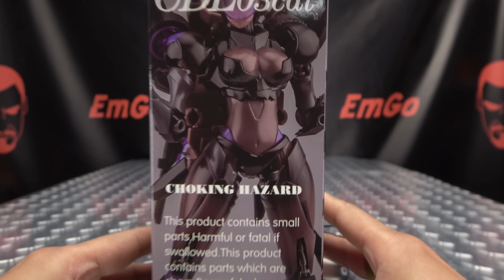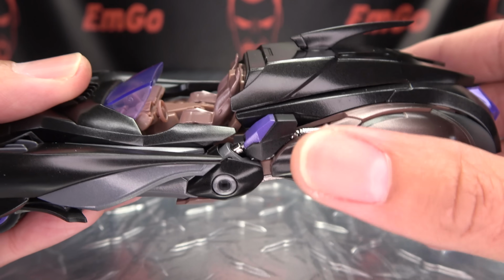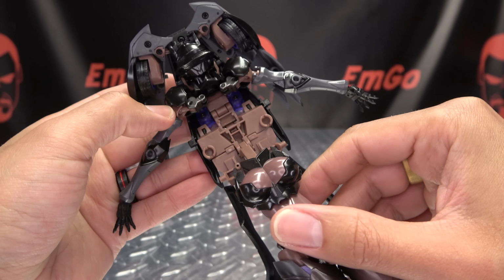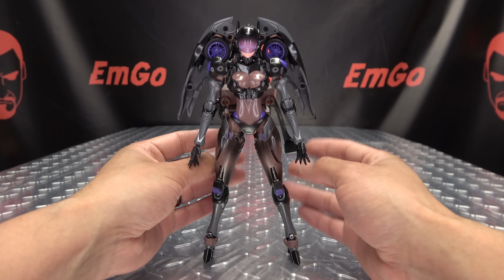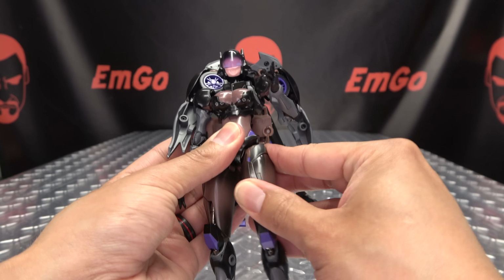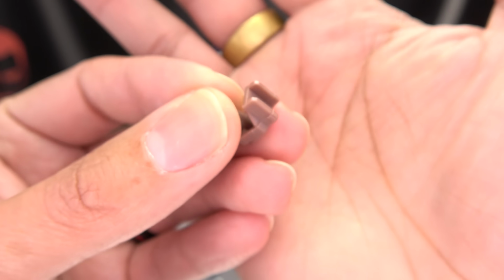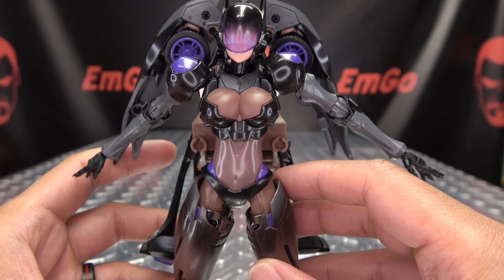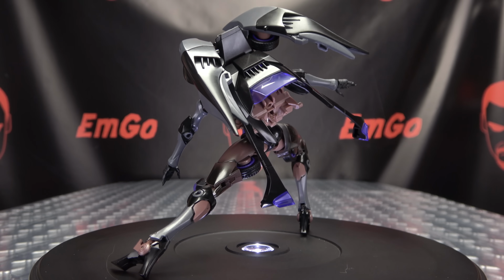CDL-03 CAT (Catwoman) : EmGo's Transformers Reviews N' Stuff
I Got this Figure Here!